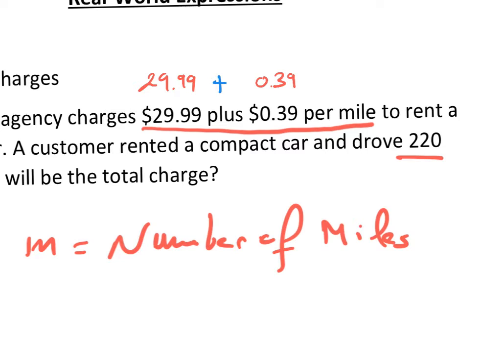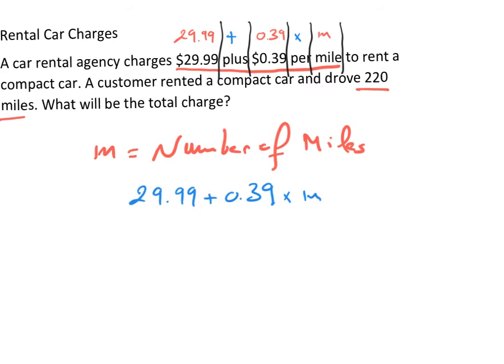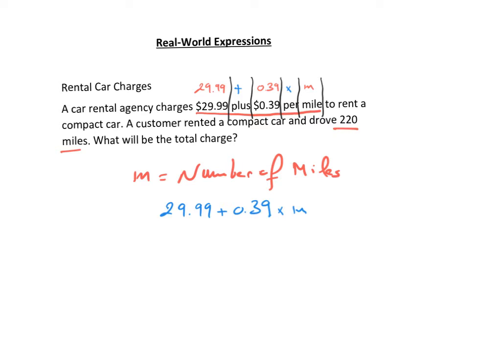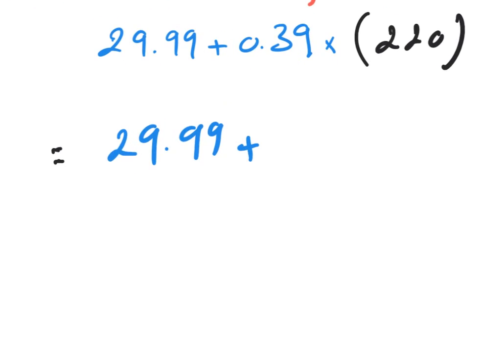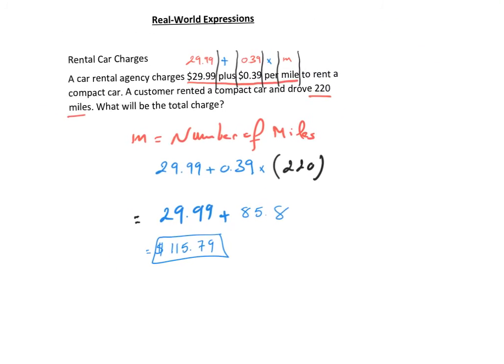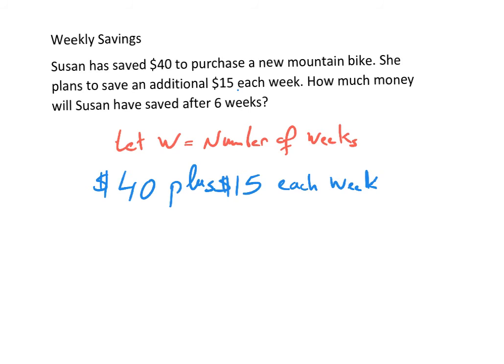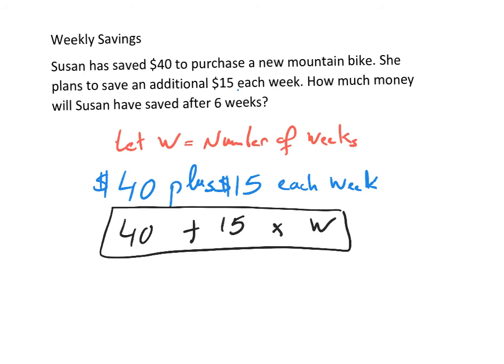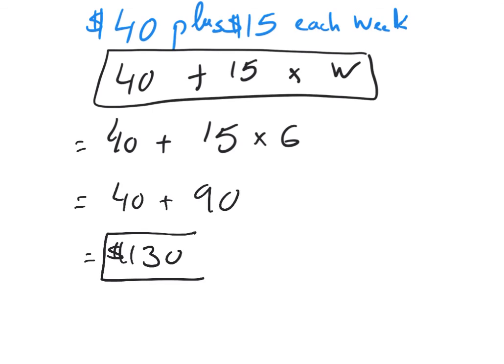Word problems(Real-World Expressions)